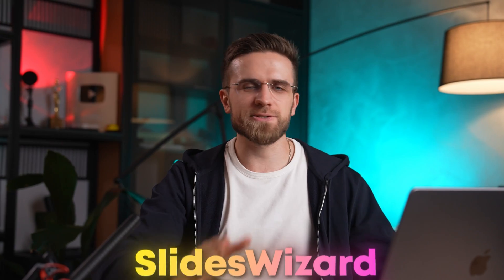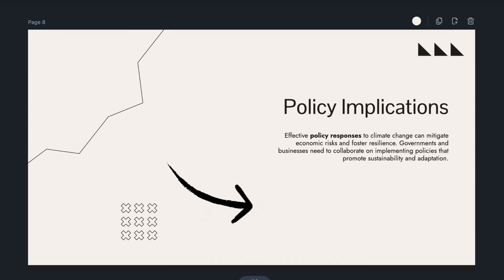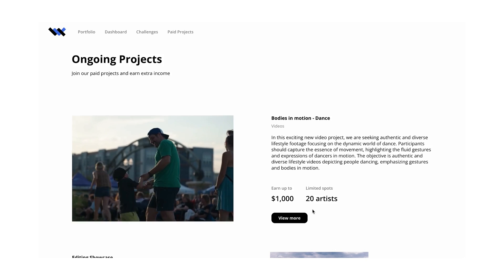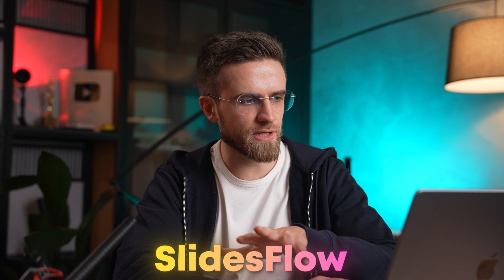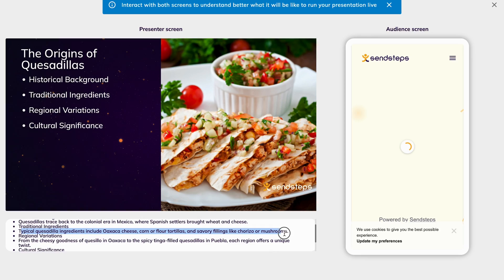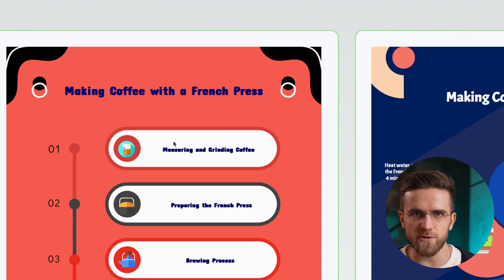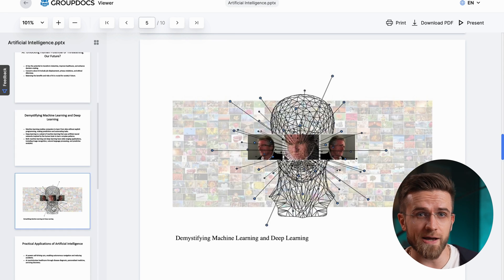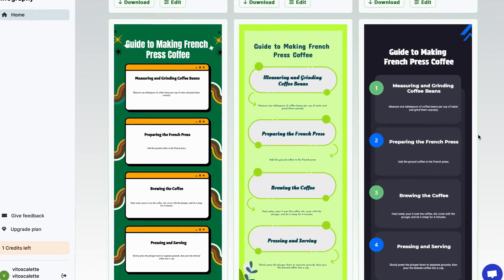This AI Will Create Presentation In Seconds! Awesome Results…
Discover how AI tools can create a presentation in seconds with amazing results. This AI for presentations is perfect for generating stunning PowerPoint presentations, Apple Keynotes, and Google Presentations effortlessly. Learn how to make a beautiful presentation using ChatGPT's advanced capabilities, including ChatGPT4o and ChatGPT Vision. Whether you're looking for a powerful AI presentation creator or a tutorial on using AI to enhance your slides, this video covers everything you need to know. Unlock the potential of artificial intelligence for your next PPT or keynote presentation.

00:00 - Intro
00:08 - First Tool
02:50 - Slides on the go!
07:00 - Another Amazing tool
09:30 - Ultimate Presentation Tool
12:00 - Interactive Presentations? Easy!